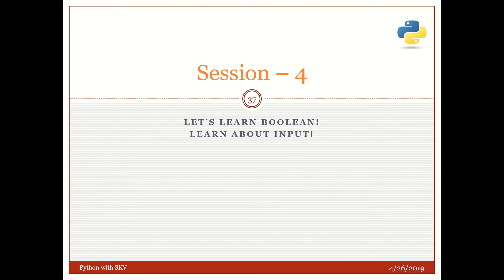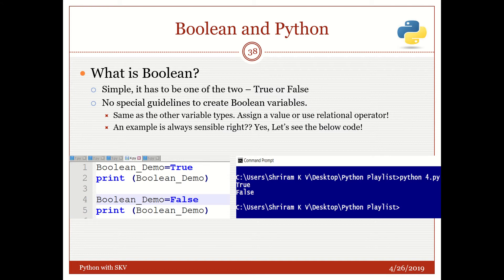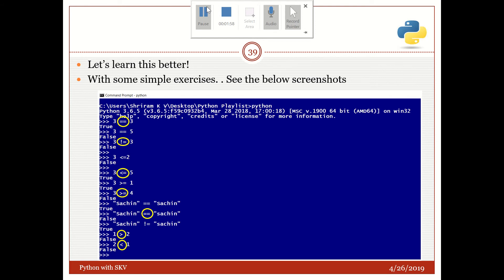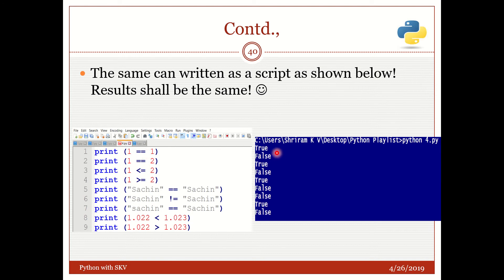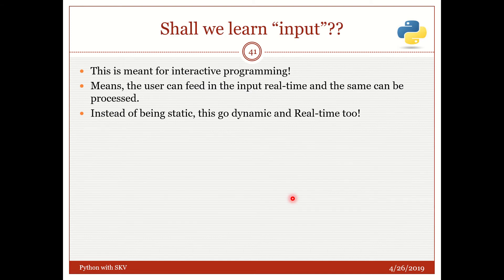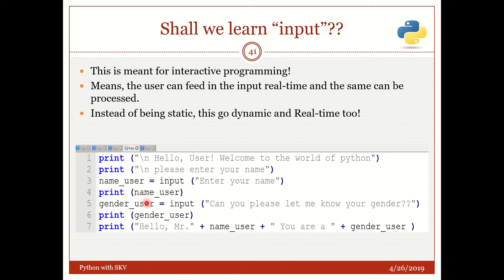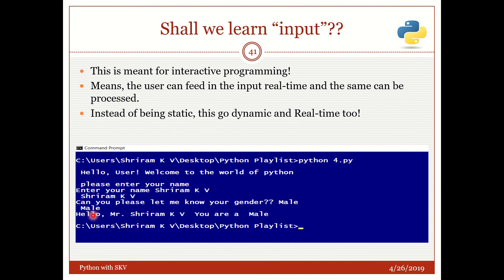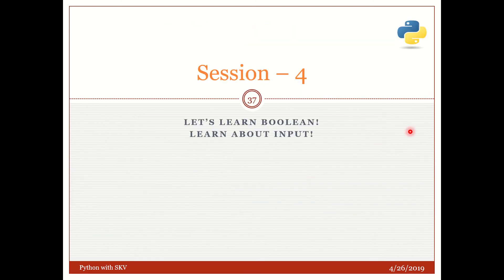Session -4 - Python : Boolean and Input in python.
Learn Boolean here!! Also, learn the input function in Python